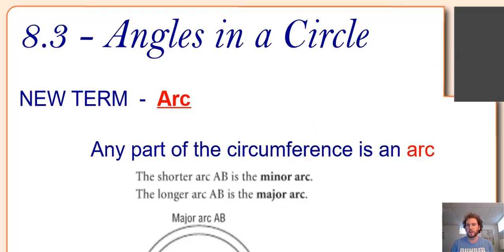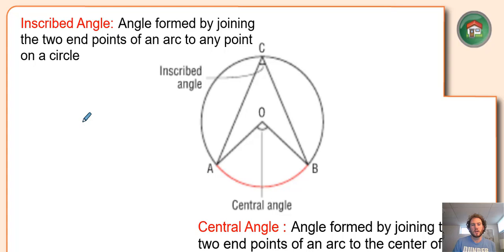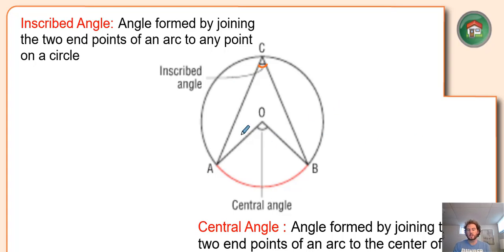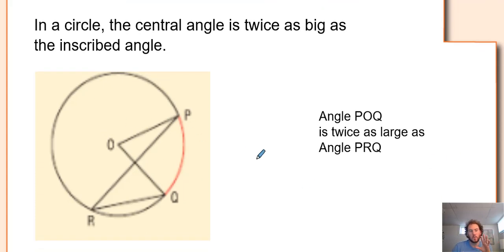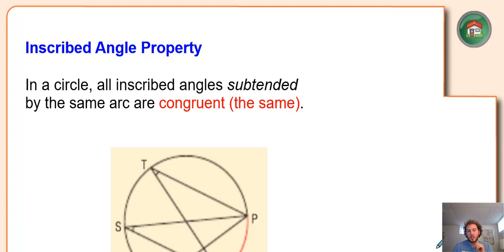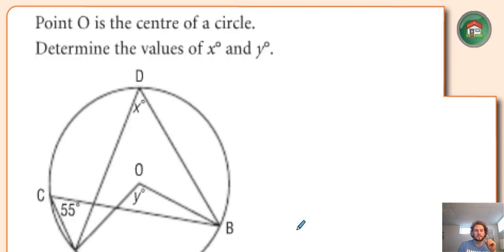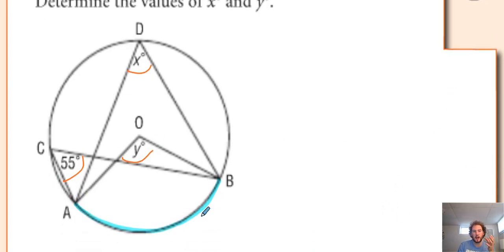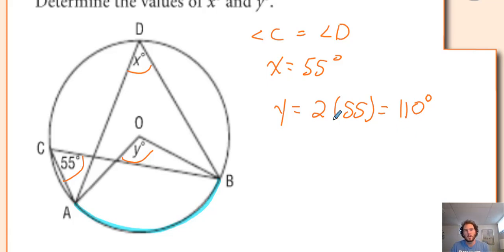Inscribed and Central angles